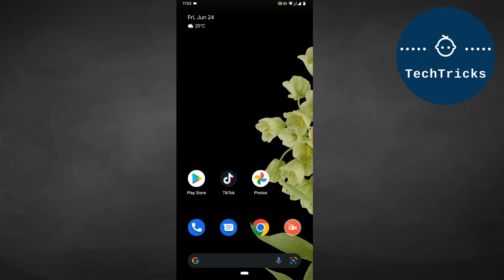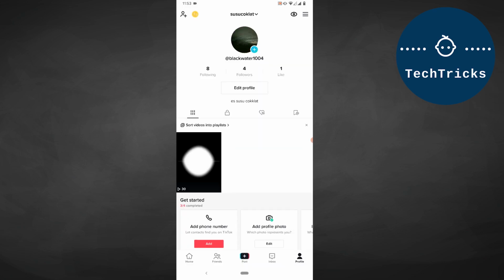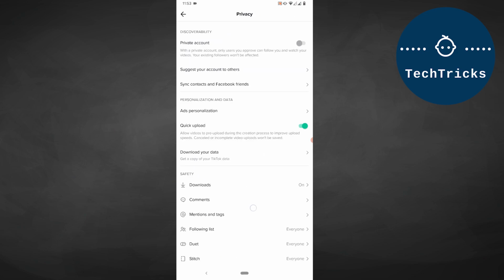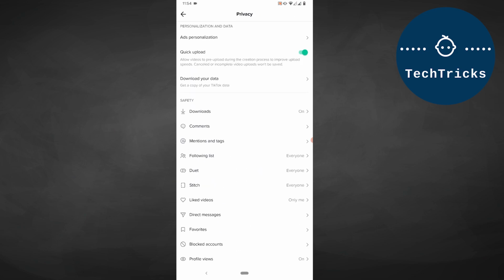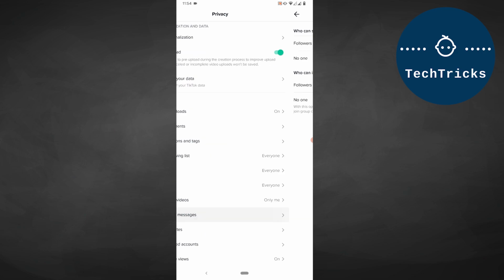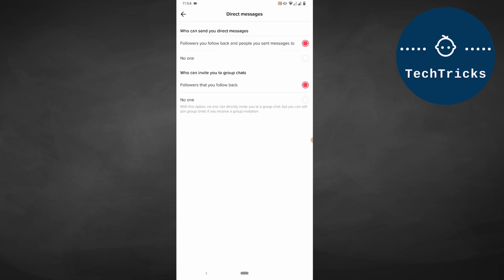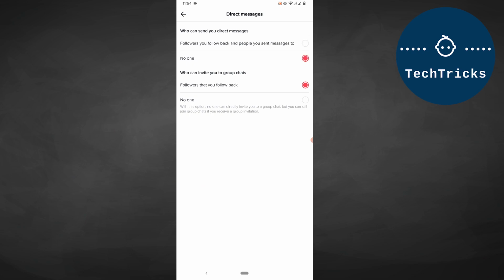[Tiktok] How to Disable DM's on Tiktok 2022 (Tiktok)